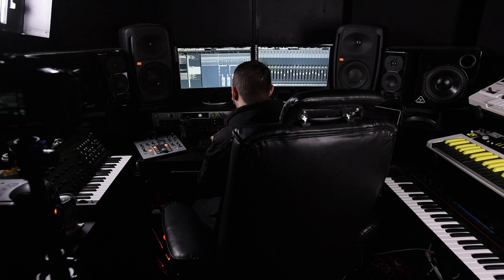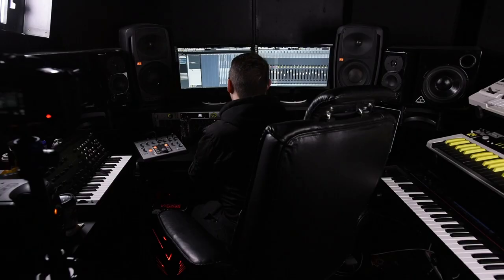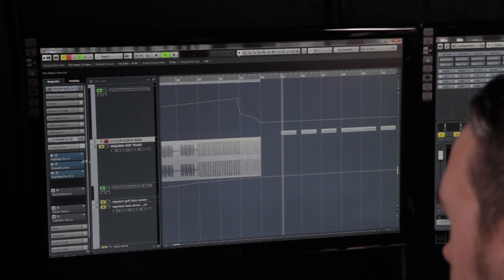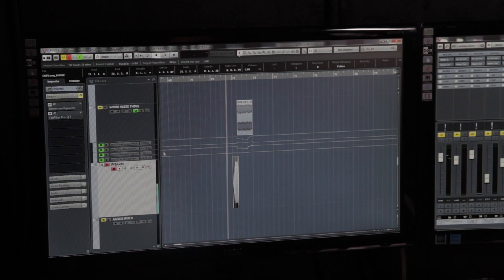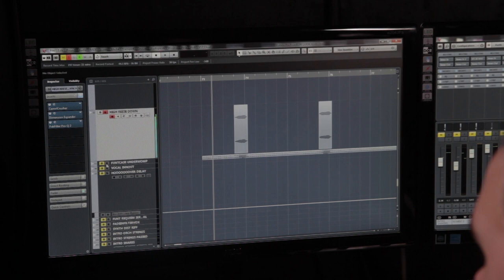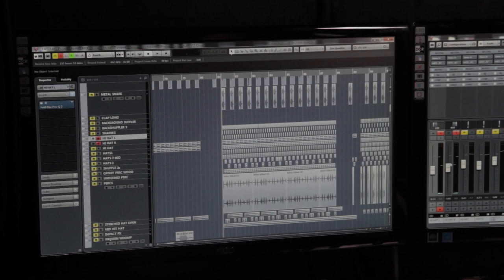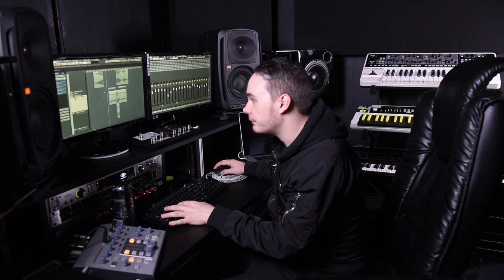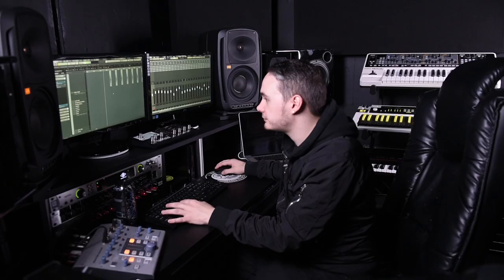Steinberg Studio Sessions S03EP04 – FuntCase: Part 2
Future Music partner up with Steinberg for a third series of the Studio Sessions. This time we head back down to Bournemouth to pay a return visit the studio of FuntCase.